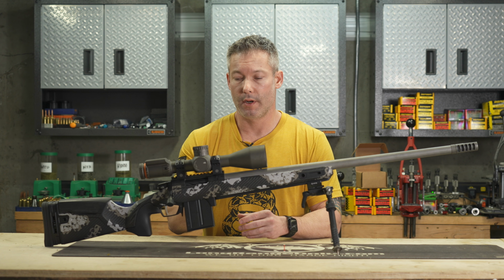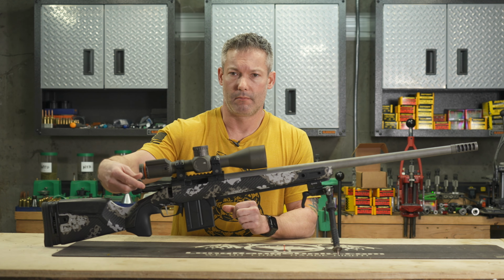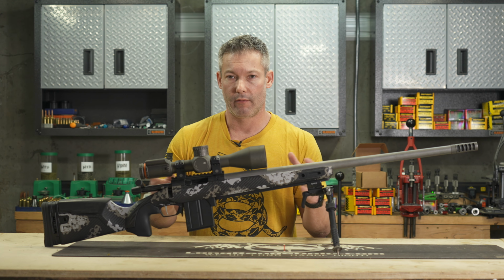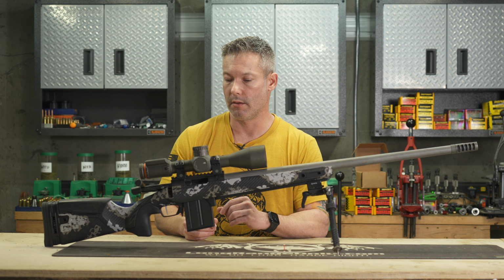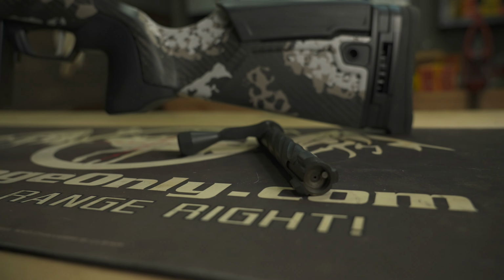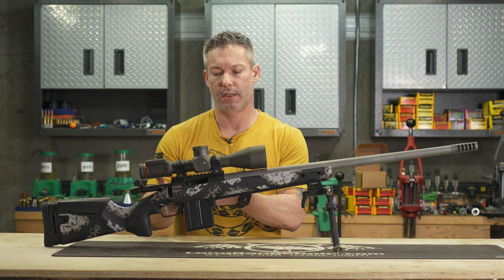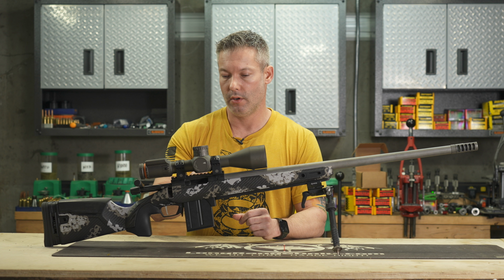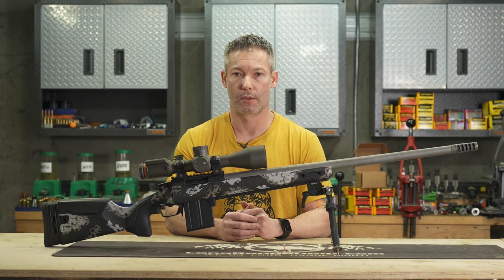Terminus Zeus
Ryan goes over the key features and discusses his thoughts on the Terminus Zeus action. Check it out to see why this should be a consideration for next build.